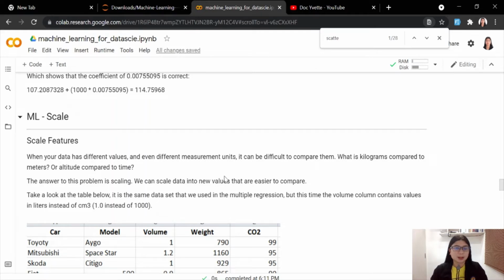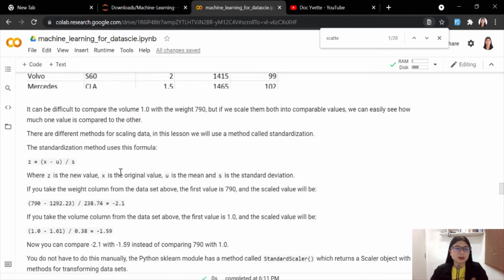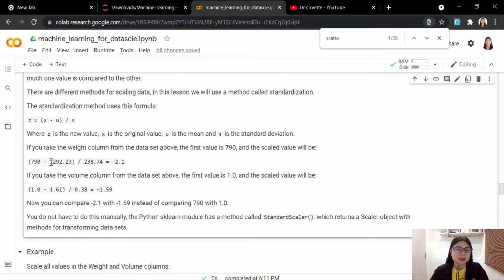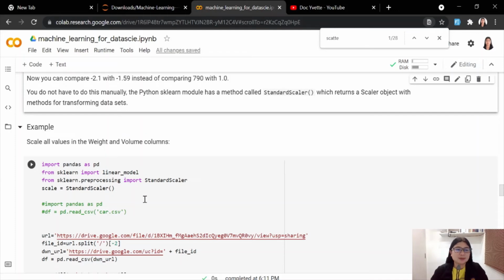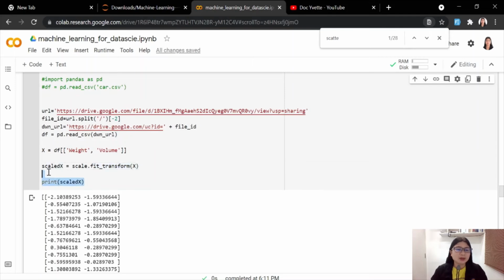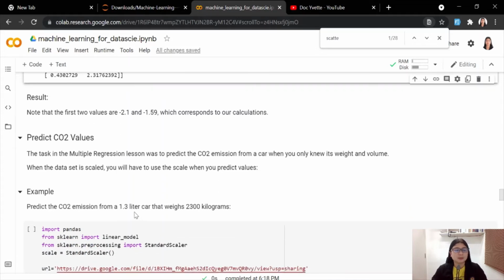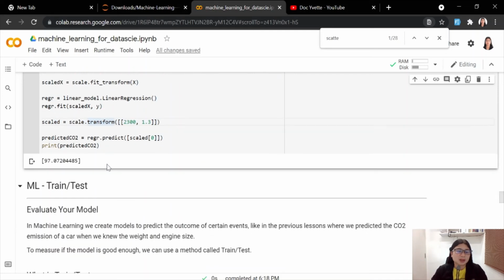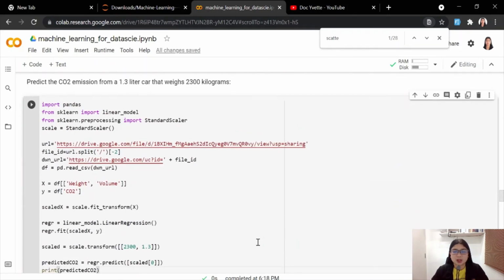11. ML Scale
Machine Learning Scale